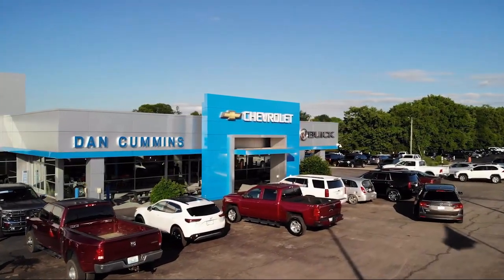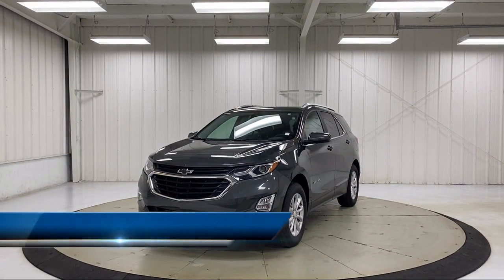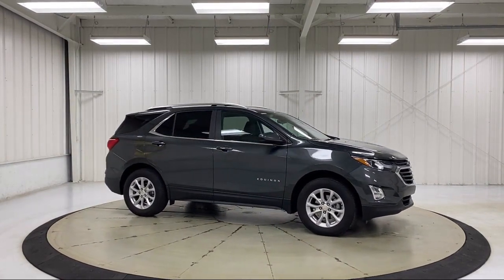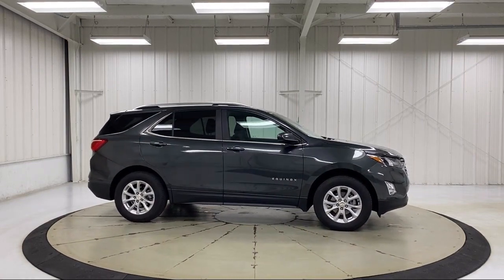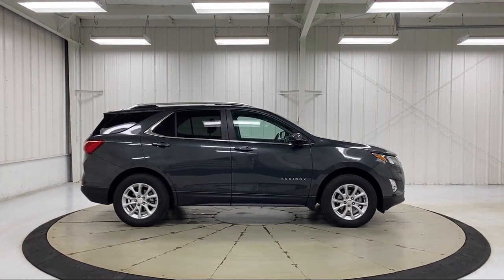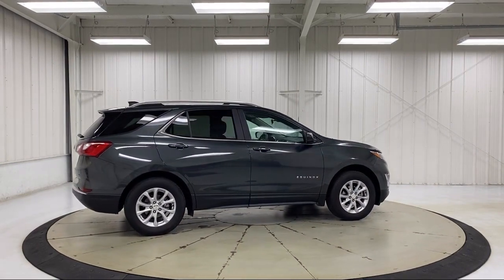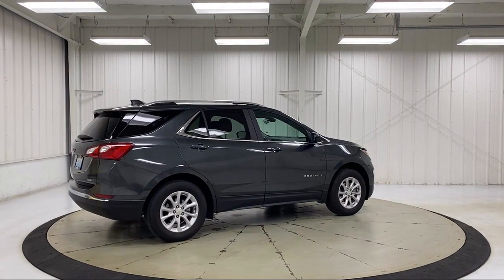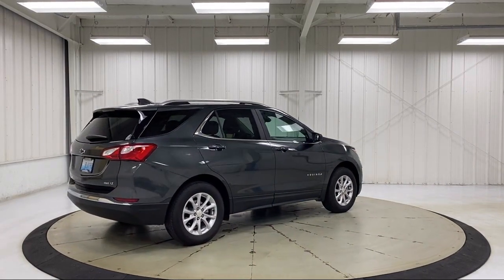2021 Chevrolet Equinox LT Sport Utility Paris Lexington Winchester Nicholasville Louisville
2021 Chevrolet Equinox LT Sport Utility Stock Number: 114572A Vin:3GNAXUEV9ML341327.
1020 M L K Jr Blvd